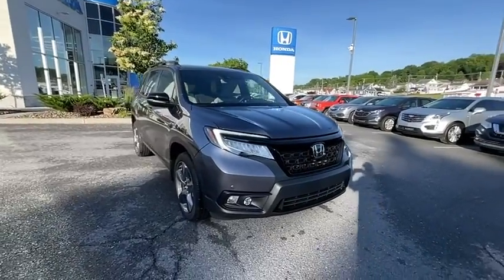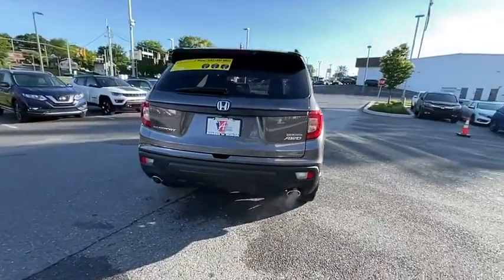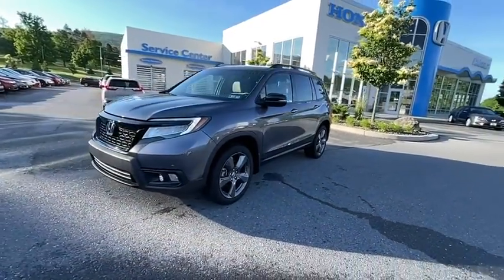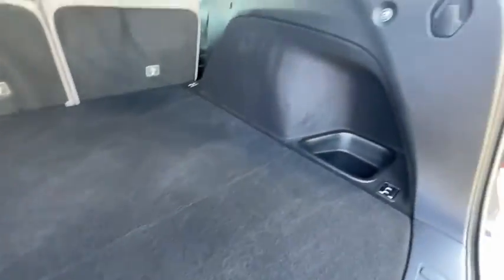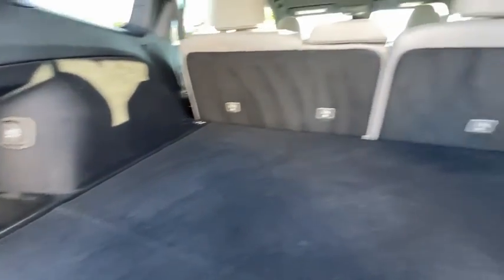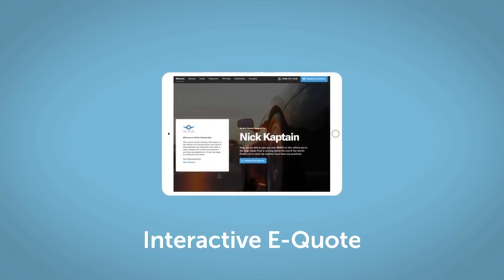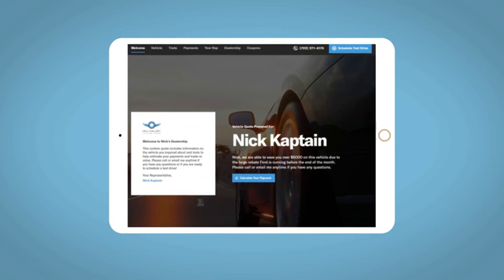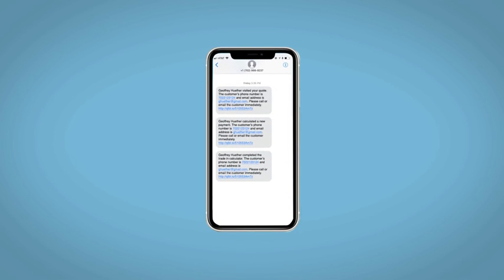2021 Honda Passport Altoona, Bedford, Hollidaysburg, Tyrone, Huntingdon, PA UJ012333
Modern Steel Used 2021 Honda Passport available in Altoona, Pennsylvania at Altoona Honda. Servicing the Bedford, Hollidaysburg, Tyrone, Huntingdon, PA area.

Altoona Honda
201 Valley View Blvd

**CERTIFIED** This 2021 Modern Steel Honda Passport Touring AWD is well equipped and includes these features and benefits:brbrTimbrook Q-Certified Pre-Owned Details:brbr* Limited Warranty: 2 YEAR/100,000 Powertrain Warrantybrbrbr* Vehicle History Reportbrbrbr* Roadside Assistance : Covers 2 day Rental Vehicle/ Alternate Transportation and no trip Interruptionbrbr* 85 Point Inspectionbrbrbr* see sales associate for details and limitations.brbrSo no matter where you go, Timbook has you in good hands, backed by Assurant!brbrClean CARFAX.brbrbrWE MAKE IT EASY! Have a question or need more info? Let us know!
Navigation system: Honda Satellite-Linked Navigation System,10 Speakers,AM/FM radio: SiriusXM,Radio data system,Radio: 540-Watt Premium Audio System w/10 Speakers,Air Conditioning,Automatic temperature control,Front dual zone A/C,Rear air conditioning,Rear window defroster,Memory seat,Power driver seat,Power steering,Power windows,Remote keyless entry,Steering wheel mounted audio controls,A/V remote: CabinControl,Four wheel independent suspension,Speed-sensing steering,Traction control,4-Wheel Disc Brakes,ABS brakes,Dual front impact airbags,Dual front side impact airbags,Emergency communication system: HondaLink Assist,Front anti-roll bar,Low tire pressure warning,Occupant sensing airbag,Overhead airbag,Rear anti-roll bar,Power moonroof,Power Liftgate,Brake assist,Electronic Stability Control,Forward collision: Collision Mitigation Braking System (CMBS) + FCW mitigation,Lane departure: Lane Keeping Assist System (LKAS) active,Exterior Parking Camera Rear,Auto High-beam Headlights,Delay-off headlights,Front fog lights,Fully automatic headlights,Panic alarm,Security system,Speed control,Bumpers: body-color,Heated door mirrors,Power door mirrors,Roof rack: rails only,Spoiler,Turn signal indicator mirrors,Apple CarPlay/Android Auto,Auto-dimming Rear-View mirror,Compass,Driver door bin,Driver vanity mirror,Front reading lights,Garage door transmitter: HomeLink,Illuminated entry,Outside temperature display,Overhead console,Passenger seat mounted armrest,Passenger vanity mirror,Rear reading lights,Rear seat center armrest,Sun blinds,Tachometer,Telescoping steering wheel,Tilt steering wheel,Trip computer,Driver's Seat Mounted Armrest,Front Bucket Seats,Front Center Armrest,Heated Front Bucket Seats,Heated front seats,Heated rear seats,Leather-Trimmed Seats,Power passenger seat,Split folding rear seat,Passenger door bin,Alloy wheels,Wheels: 20 Solid-Spoke Pewter Gray Alloy,Rear window wiper,Variably intermittent wipers,4.334 Axle Ratio